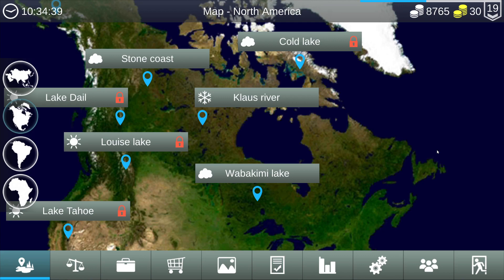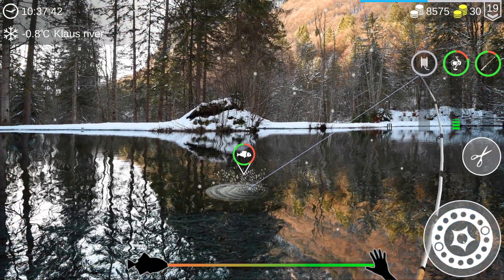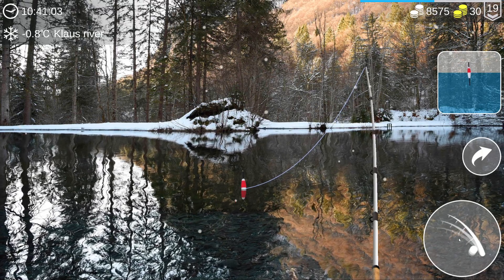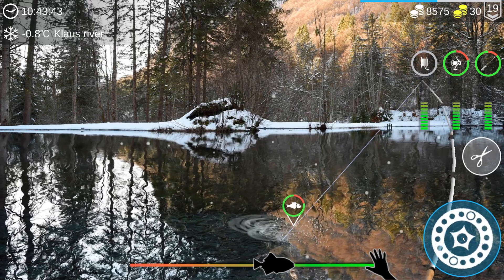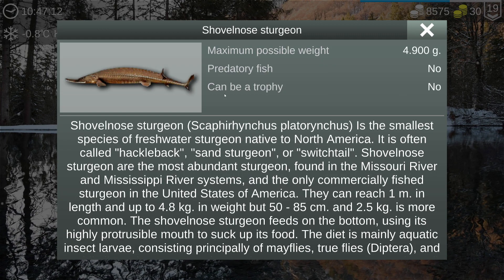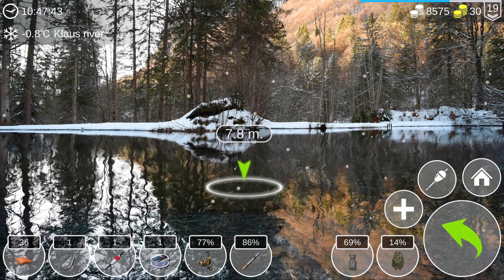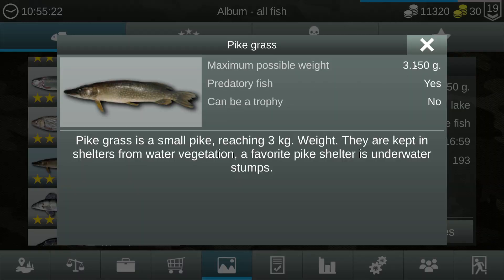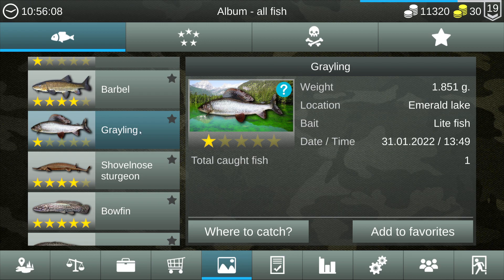Targeting Shovelnose Sturgeons, Bowfins and Pikes | My Fishing World